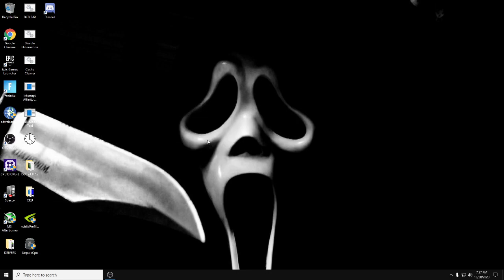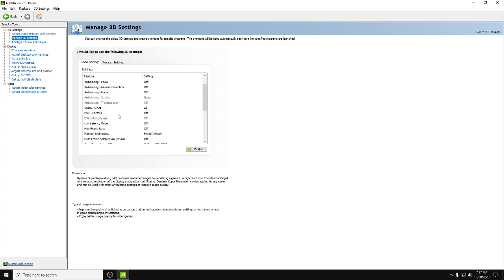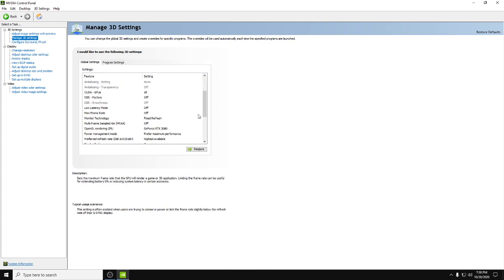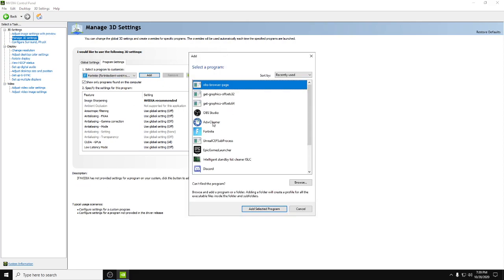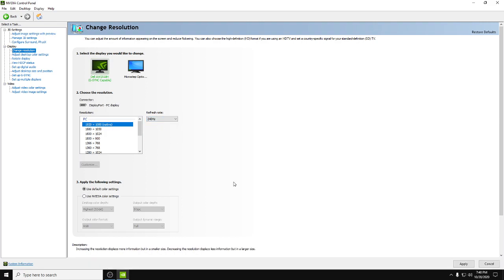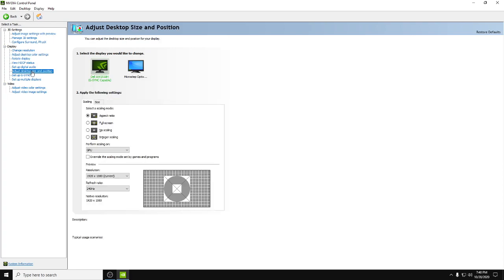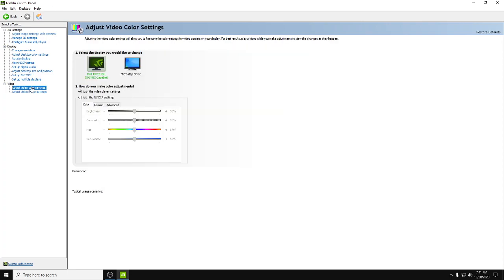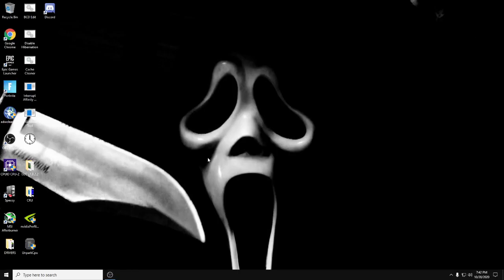NVIDIA CONTROL PANEL SETTINGS 2020(BEST SETTINGS FOR LOW INPUT DELAY)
THESE SETTINGS ARE THE BEST SETTINGS YOU CAN POSSIBLY GET FOR YOUR NVIDIA CONTROL PANEL, HOPE YOU ENJOY